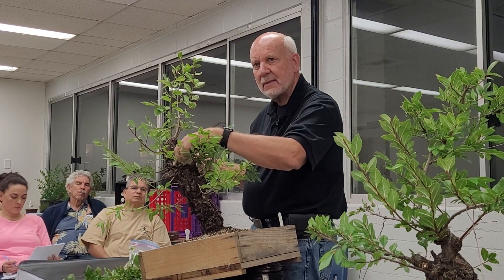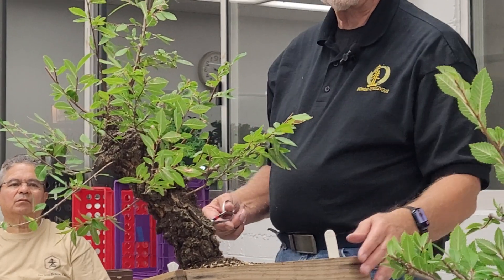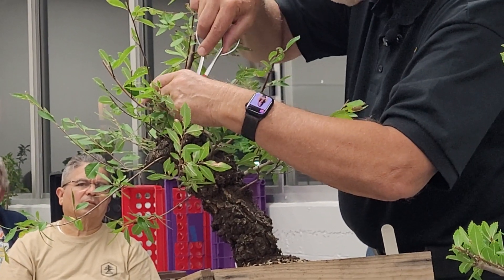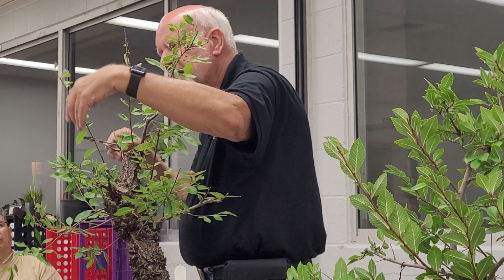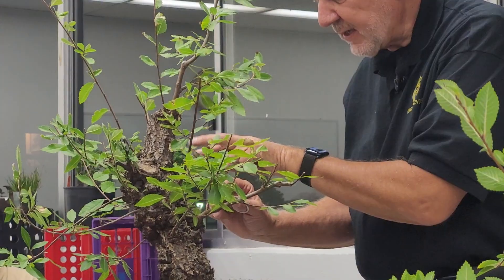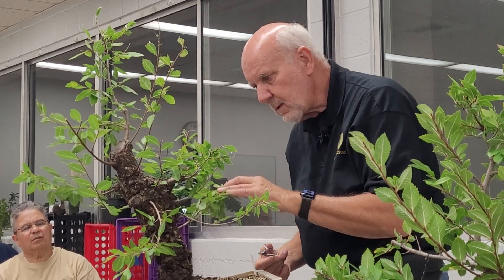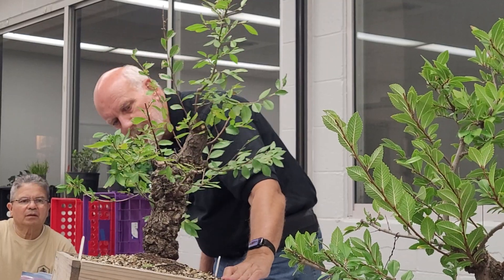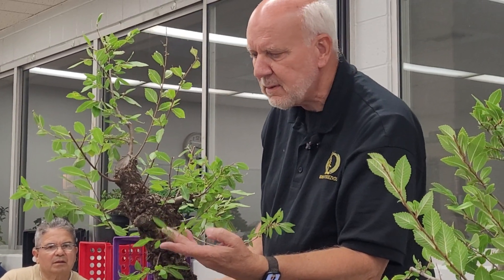Michael Roberts' elm tree demonstration at Dai Ichi bonsai club 9.15.23